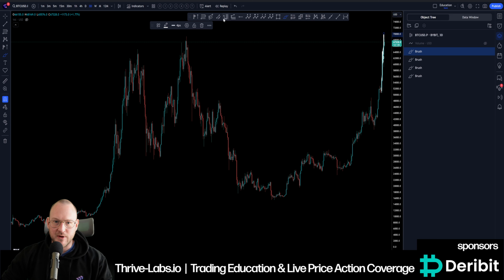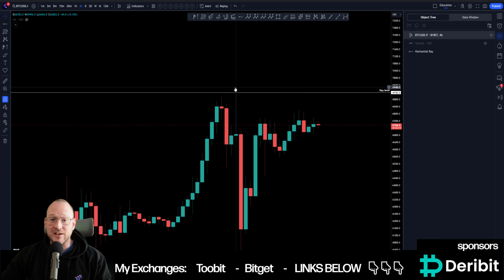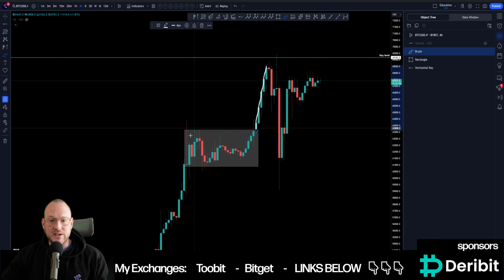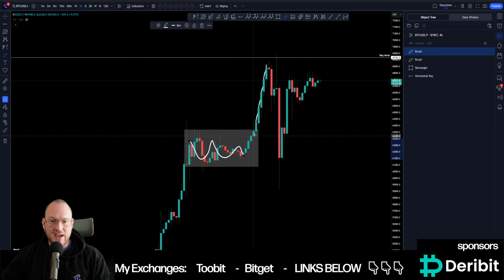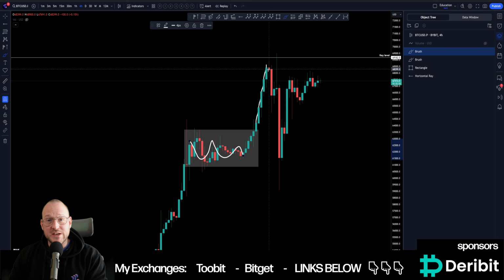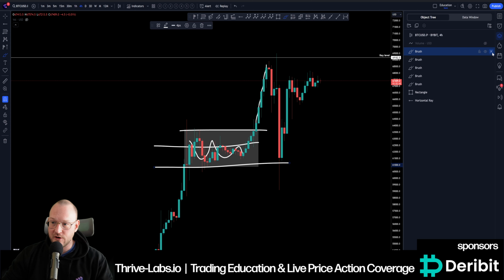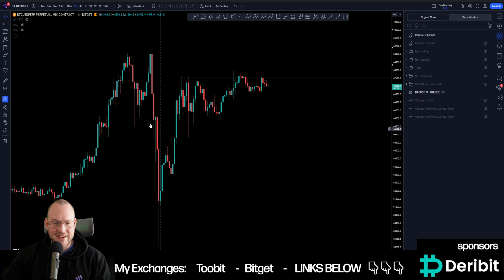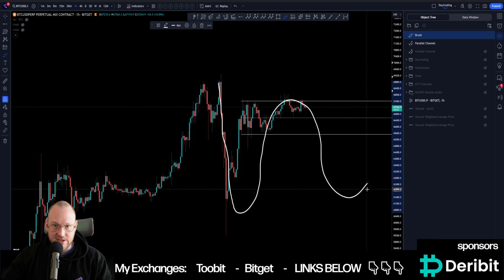🚀The Bitcoin ATH Trading Plan | KEY Levels you NEED to know!